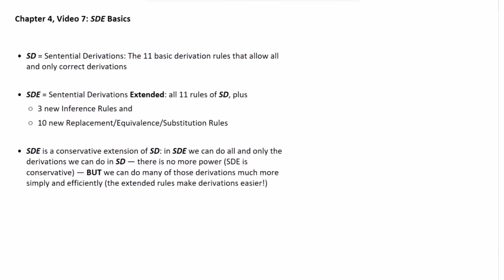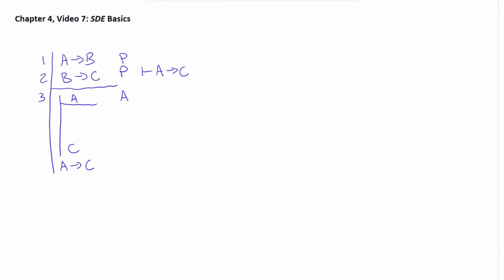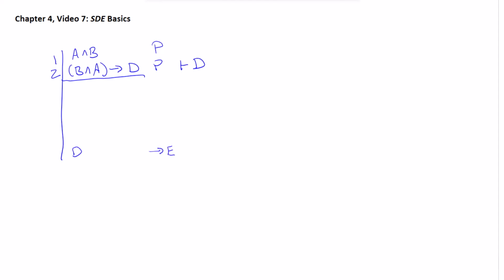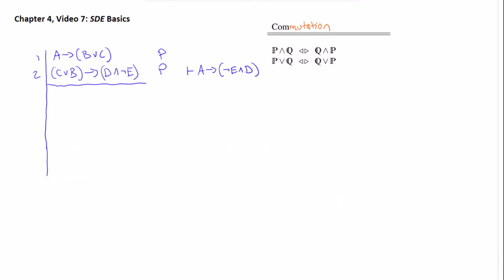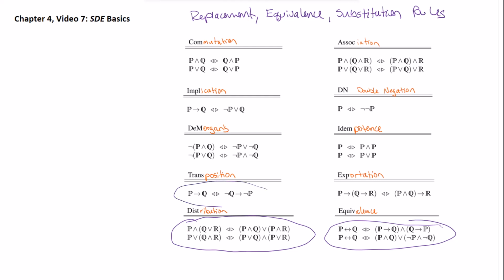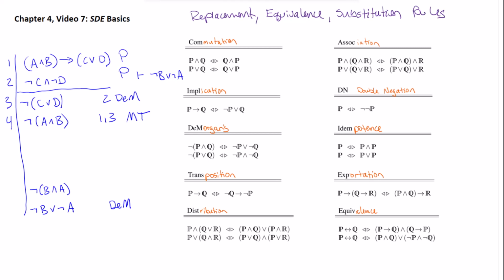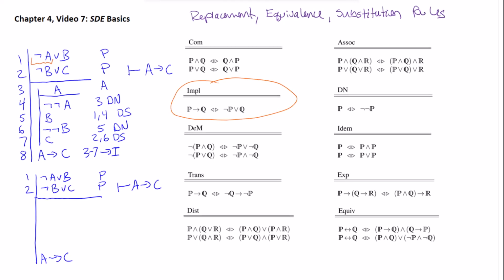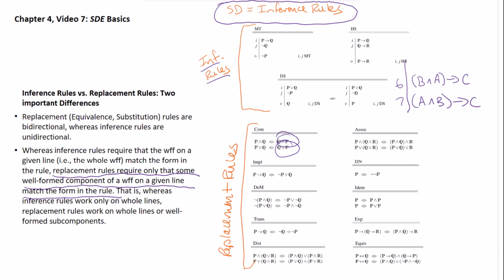Chapter 4, Video 7: SDE Basics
Professor Gregory's Formal Logic Textbook
00:00 Intro
00:30 What is SDE?
01:50 MT
04:27 HS
06:32 DS
08:32 Replacement Rules
10:28 Com
15:06 All 10 Replacement Rules
19:27 Further Examples
27:53 Inference vs. Replacement